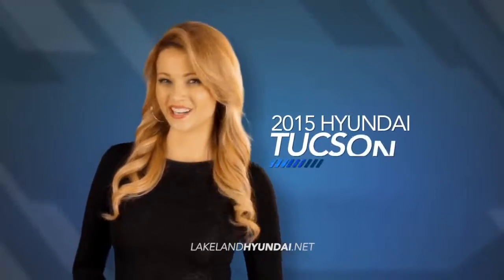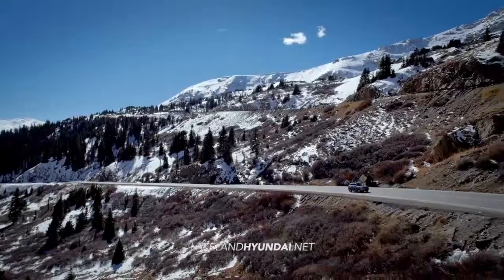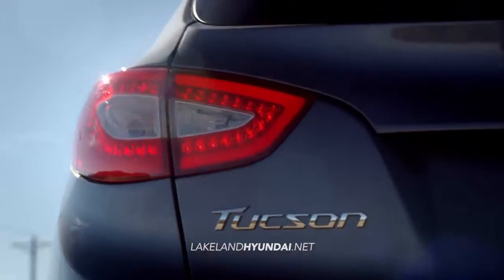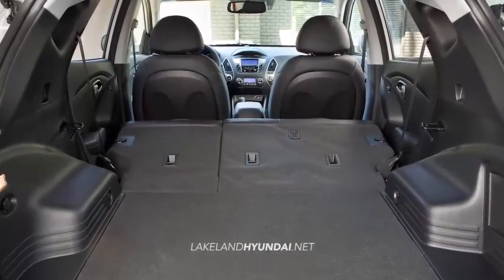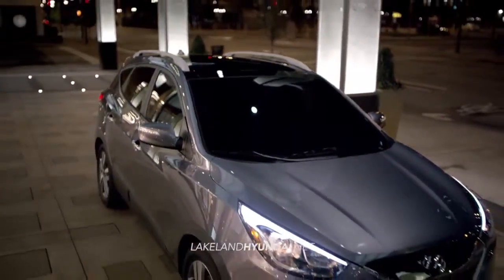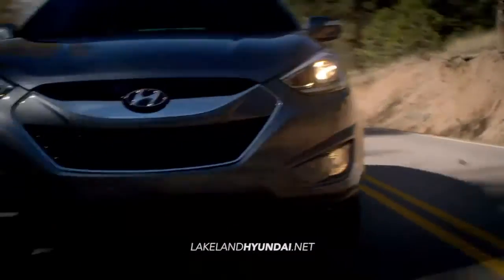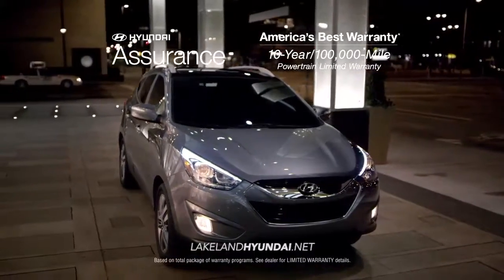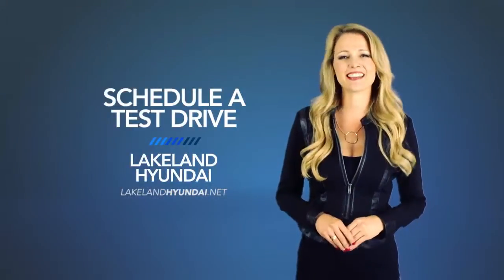Lakeland HDAA 2015 Tucson Overview